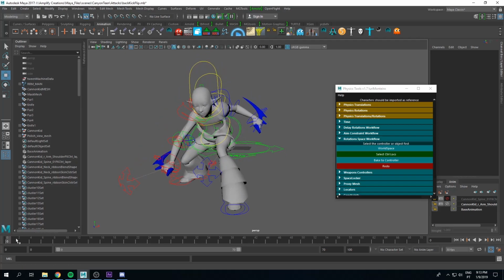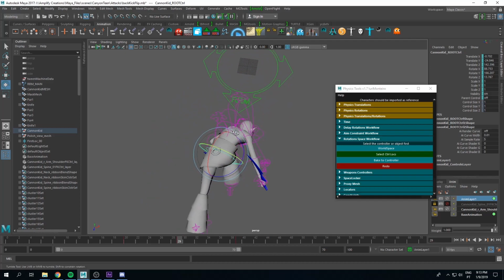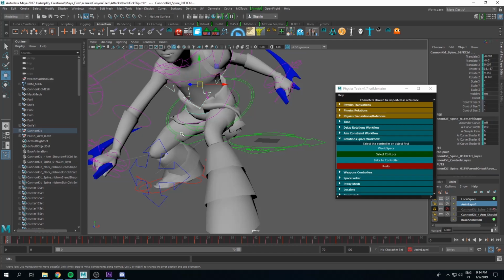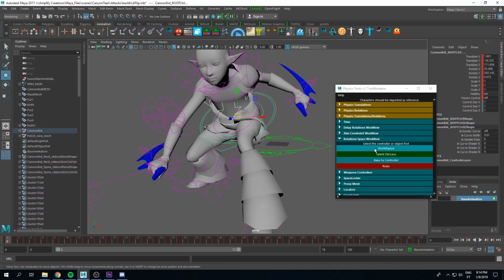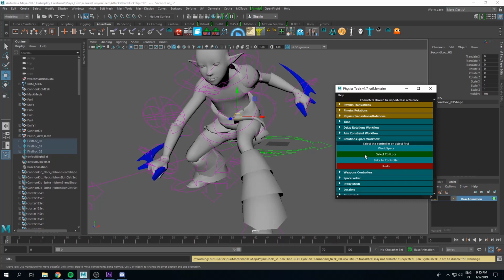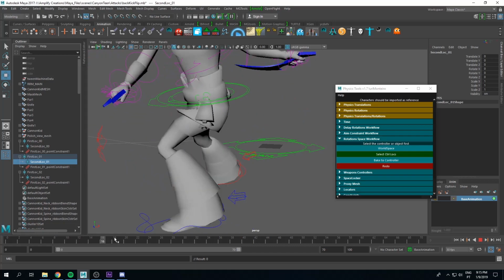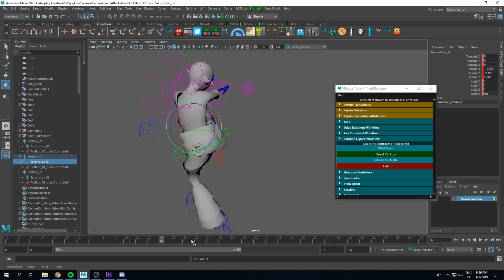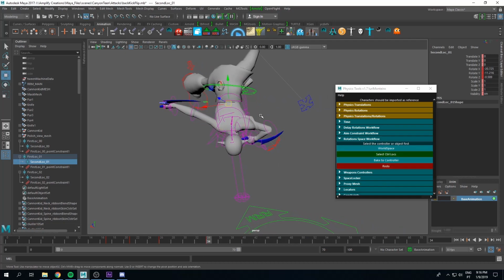Rotations Space Workflow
Rotations Space Workflow - Turns any controller into worldspace this way for example a Fk spine can easily be turn into a worldspace making every controller independent from the others influence.